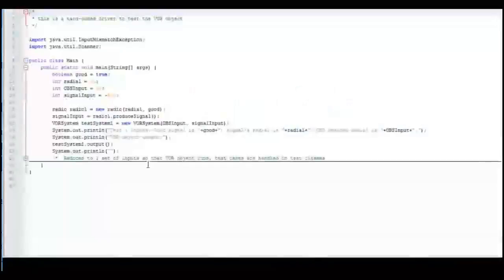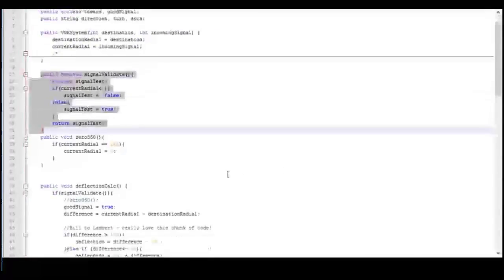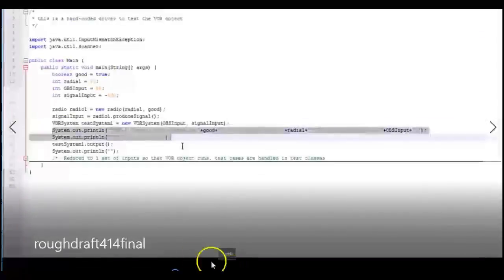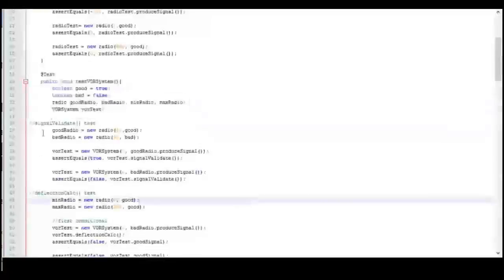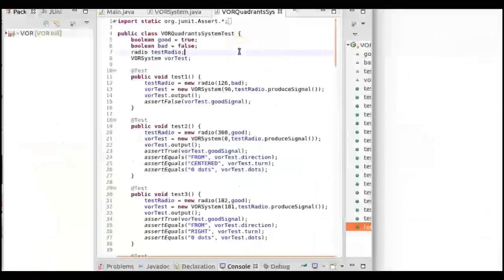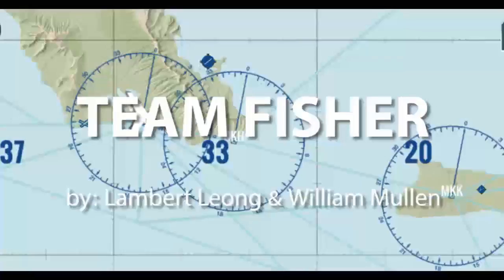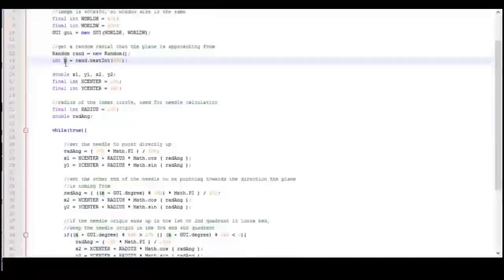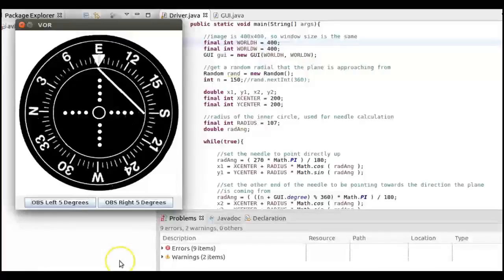Team Fisher Final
for ICS 414 Spring 2017